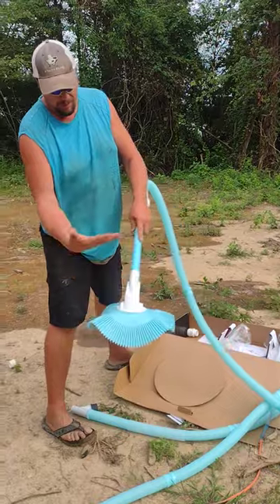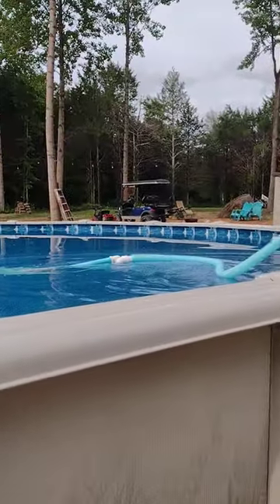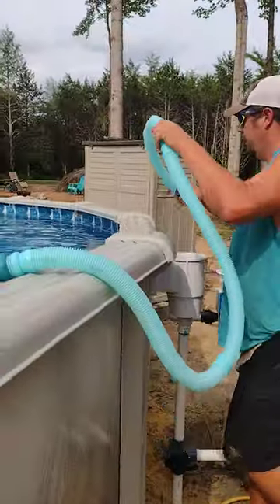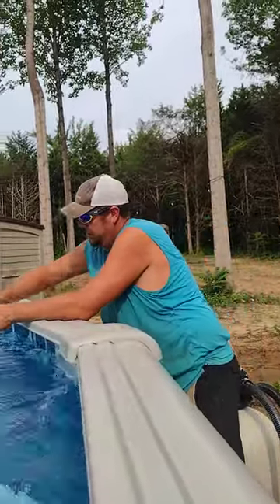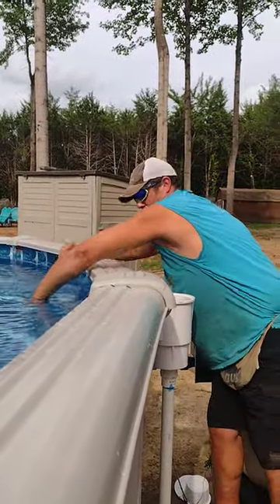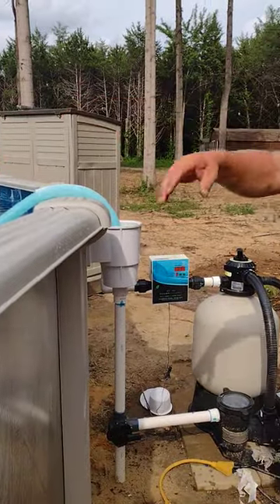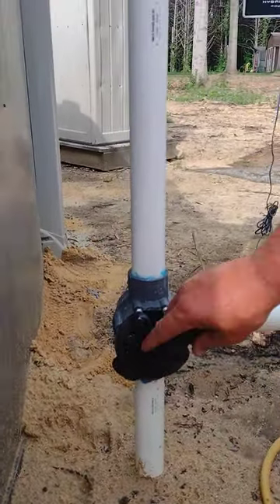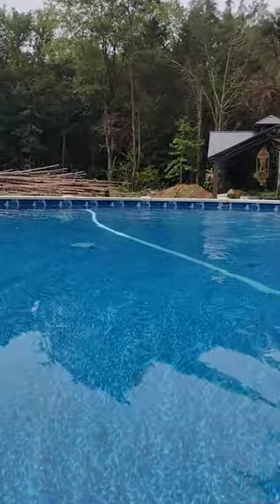creepy crawler pool vacuum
instructions on how to run your vacuum cleaner in your swimming pool